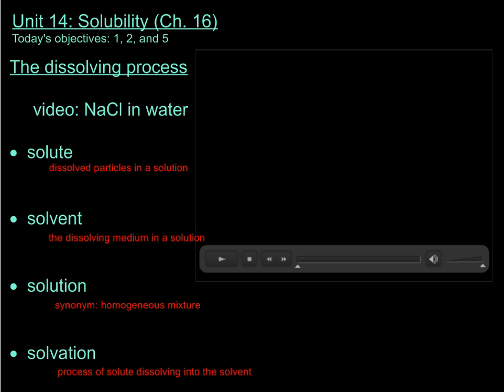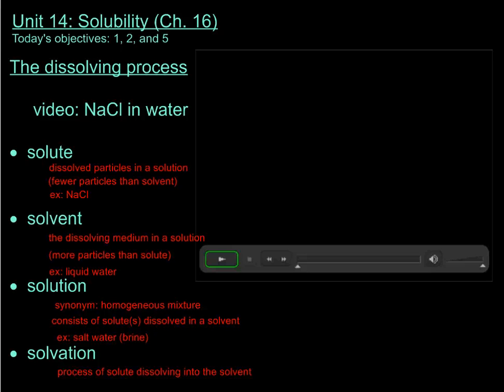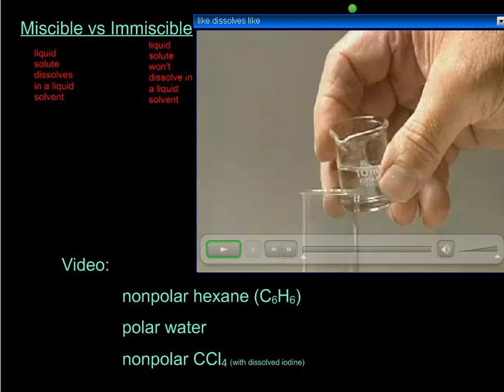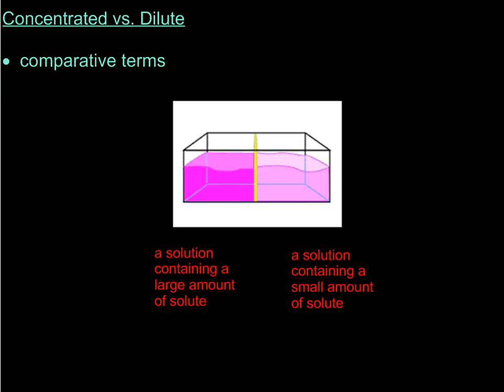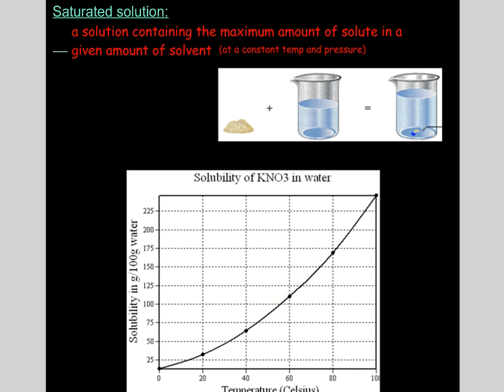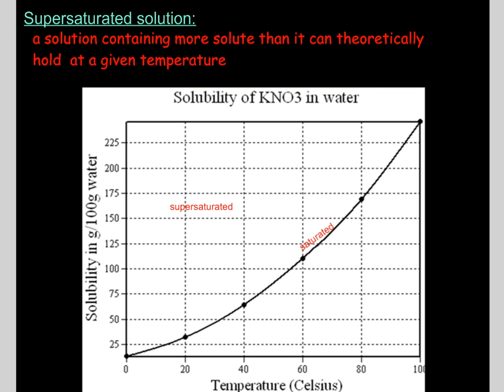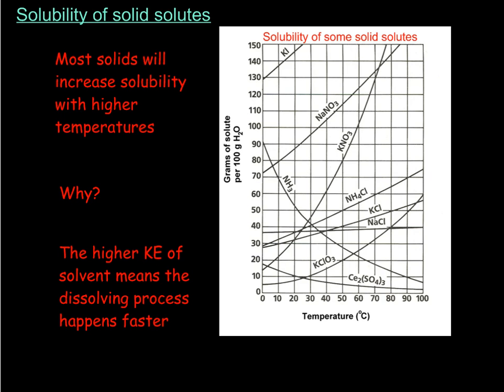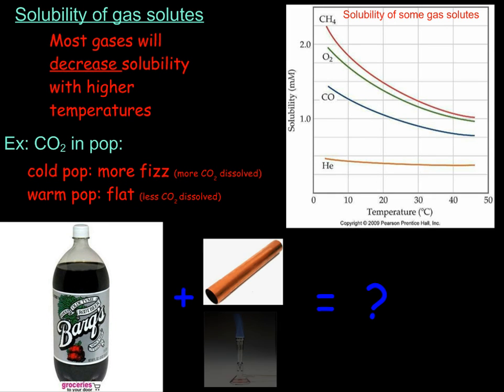Video Lecture Unit 14 - Solutions Vocab